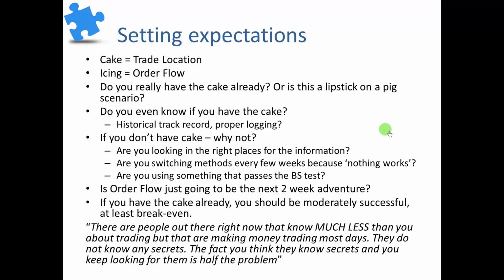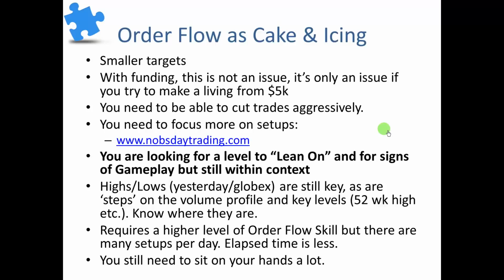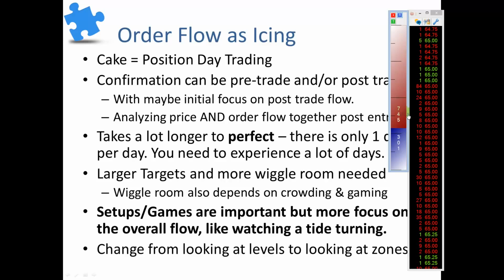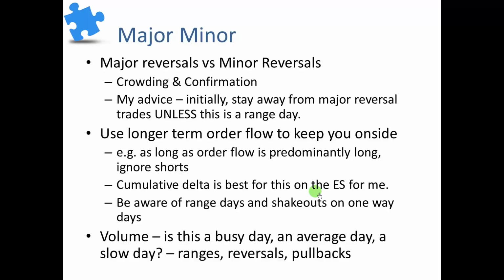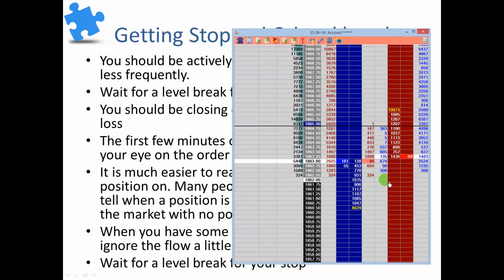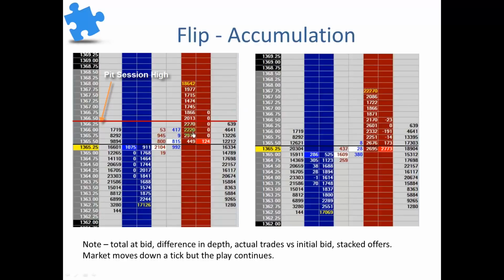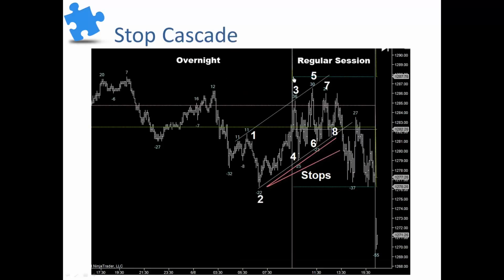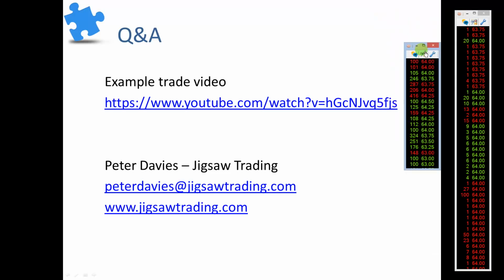Orderfow 基础课程 6课